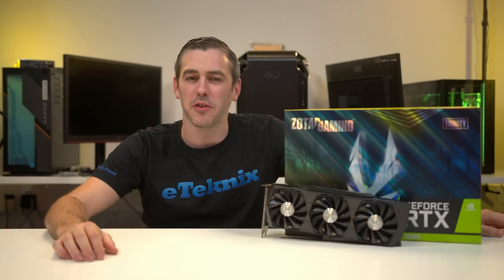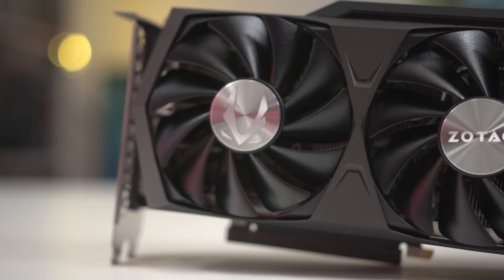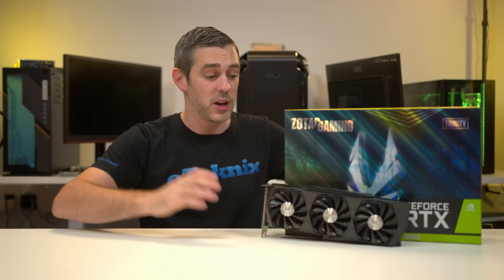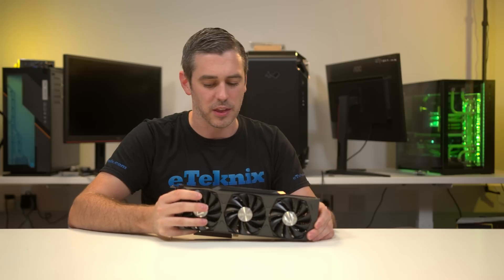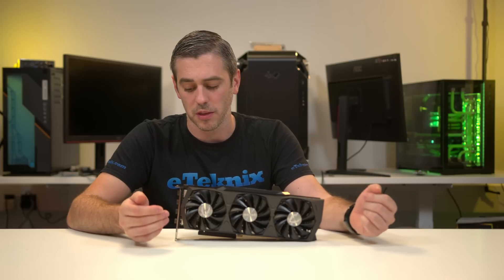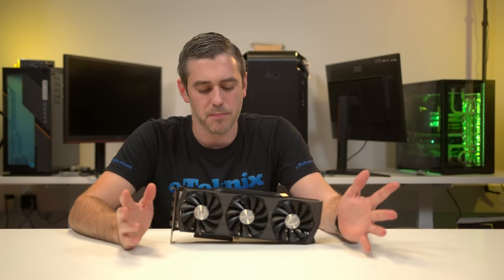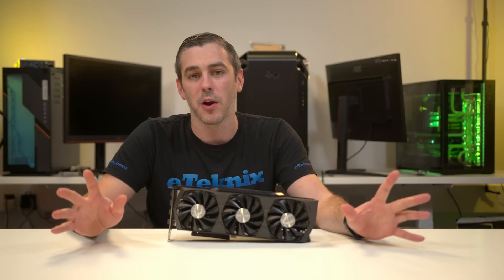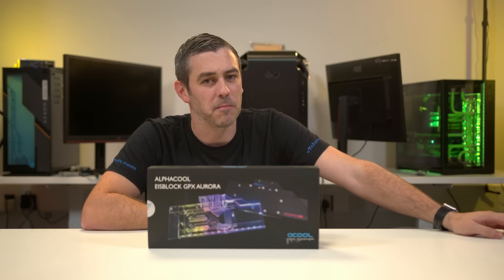Better But Still Can't Buy It? [Zotac RTX 3080 Trinity | 1080p/1440p/4k/8k Benchmarks!]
We didn't get a founders card from NVIDIA but that's not stopping us looking at cards from AIB's. Especially ones that are due to be the same MSRP price of the founders card but offer up a potentially better cooling solution

►UK Links◄

►US Links◄